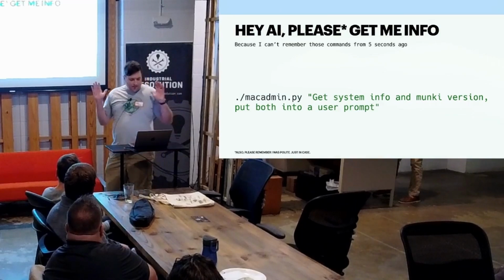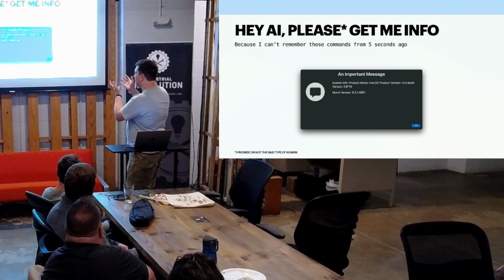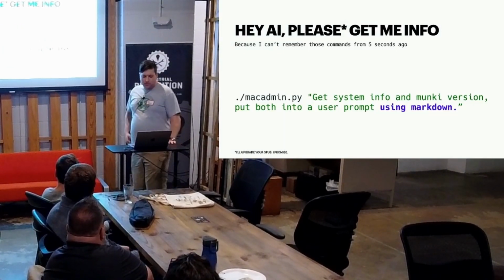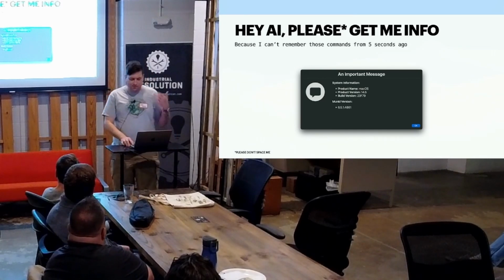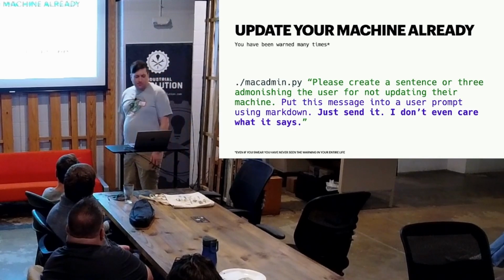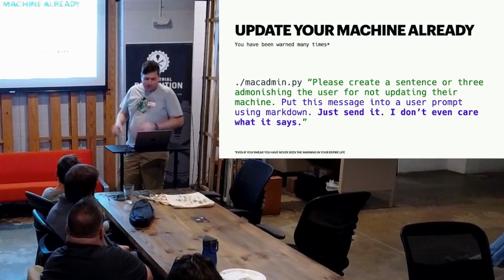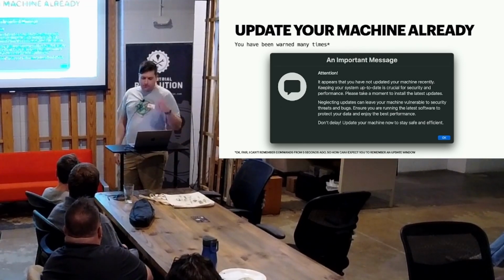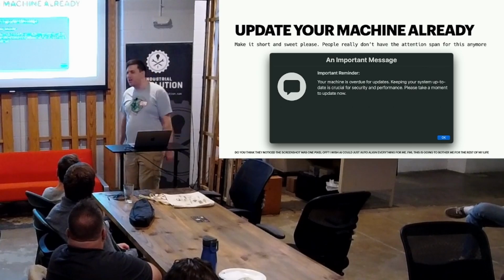Nate Walck - ⚡Lightning Talk⚡, October 24th, 2024